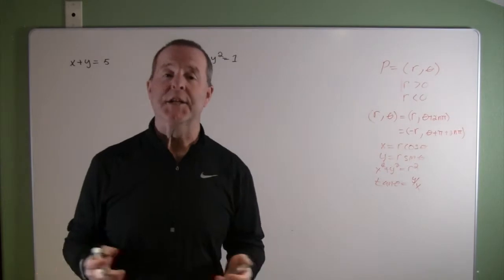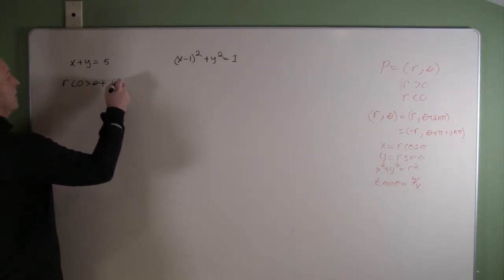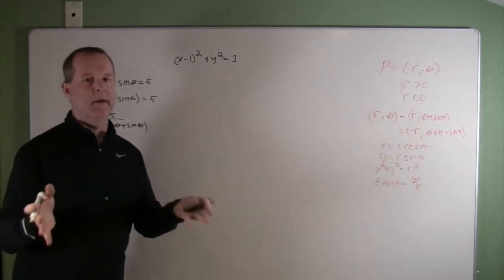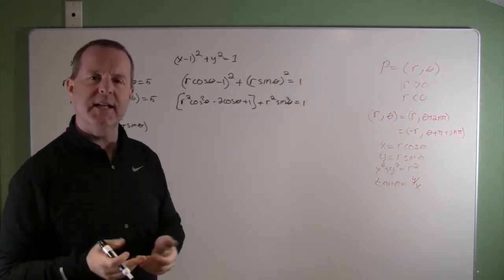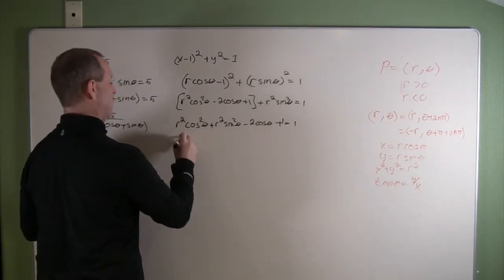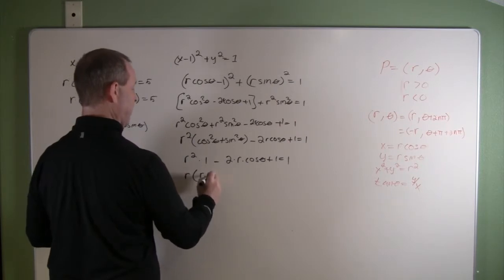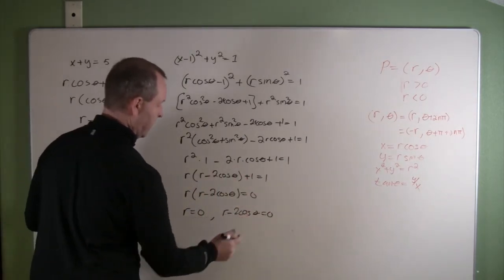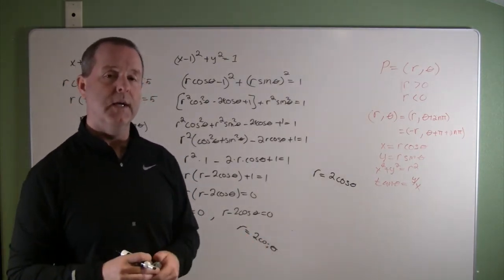Converting Equations from Rectangular to Polar Coordinates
7.3.6 B Trigonometry
Polar Coordinates